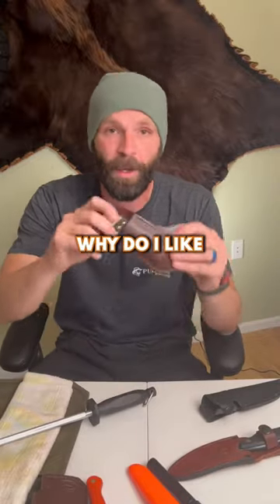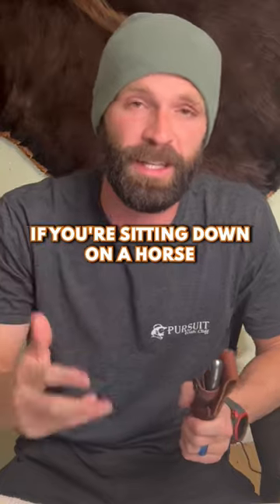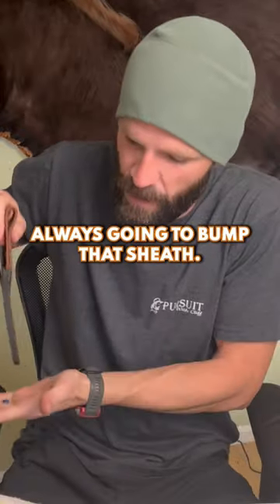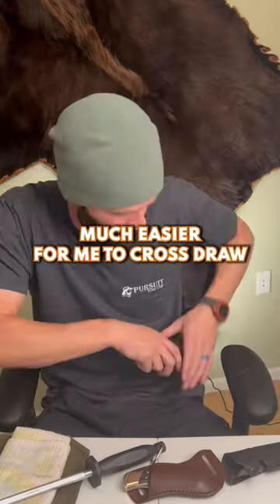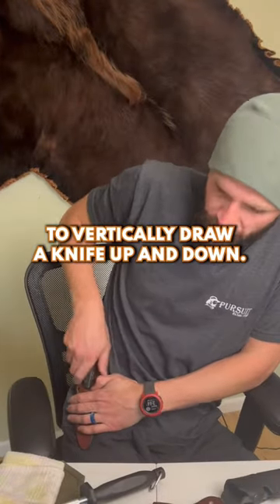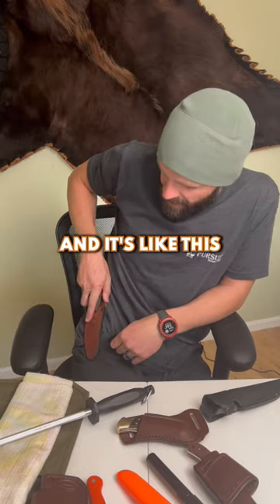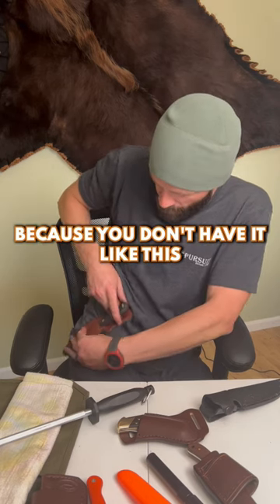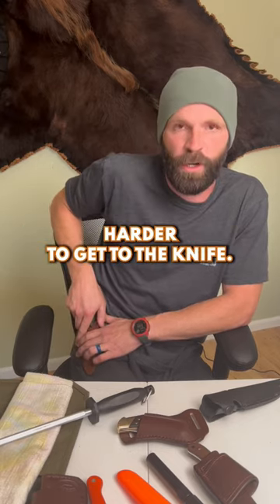Knife Sheaths VERTICAL OR CROSSDRAW?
I’ve got a bunch of knife videos on my channel, if you want more details on my knife thoughts, sharpening, etc… Surprisingly, they are some of my most popular videos. I suppose I took that aspect of guiding and being in the mountains for granted but have developed a system over time. Any cook that is worth a shit keeps reliable, sharp knives… hunting guides are no different.